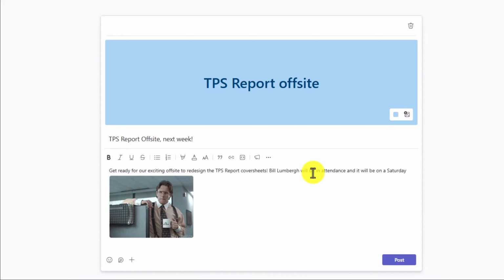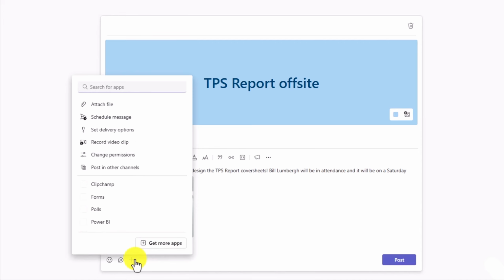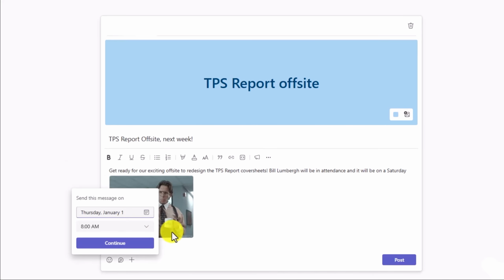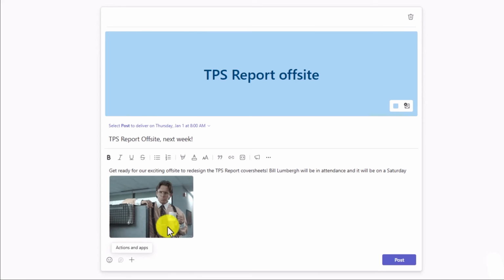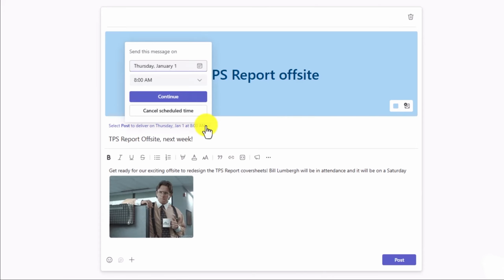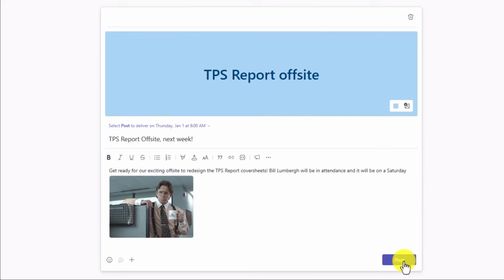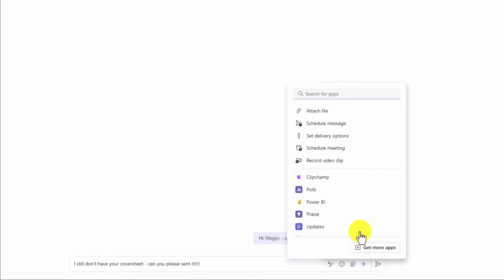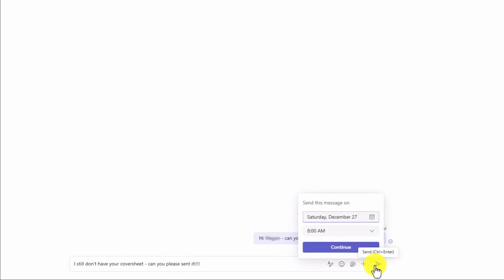How To Schedule Messages On Teams (Channel/Chat) - 2026